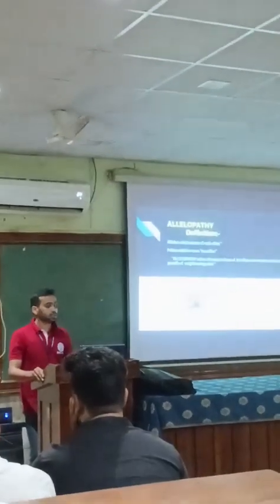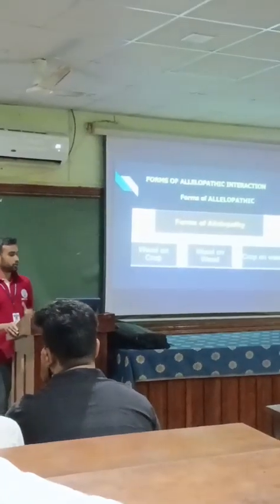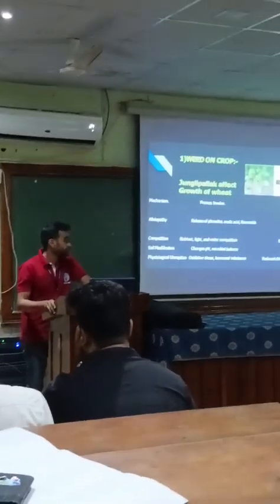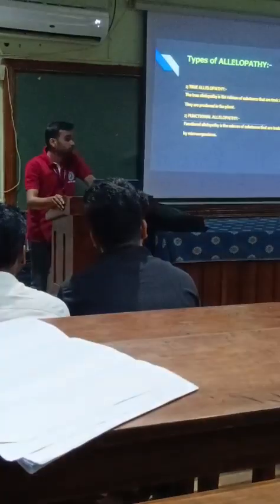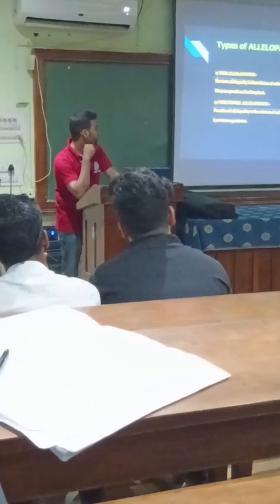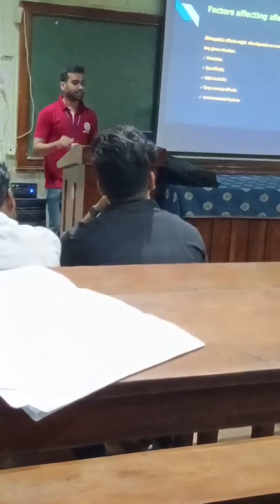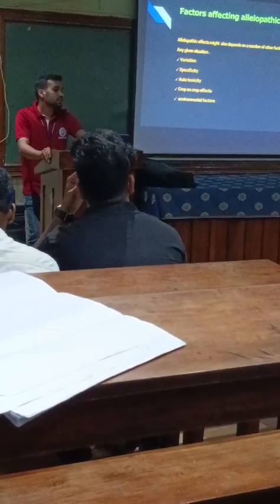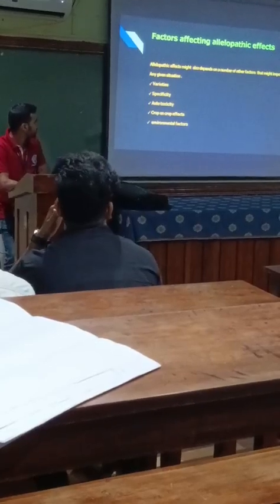Seminar presentation by pg students utkal University